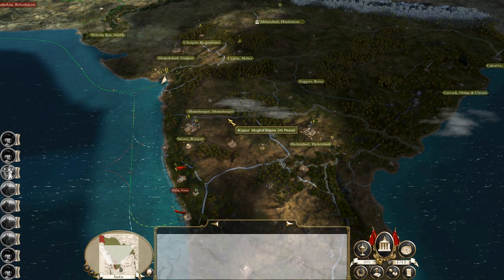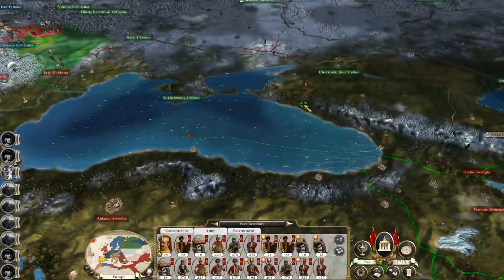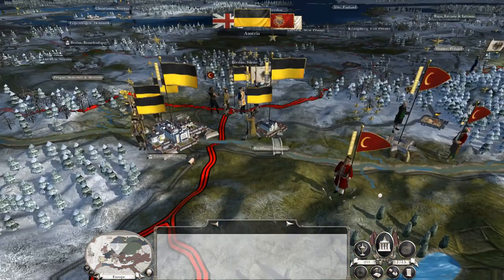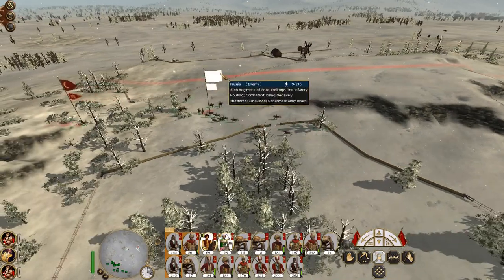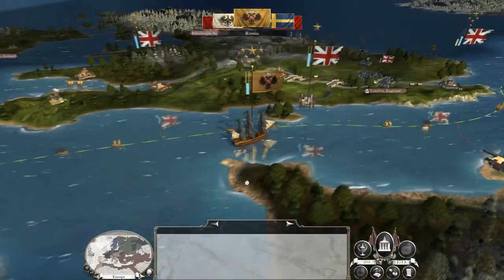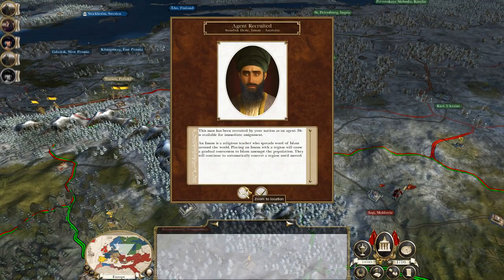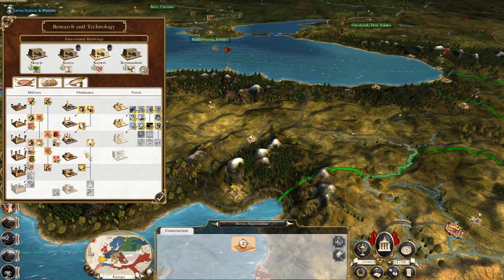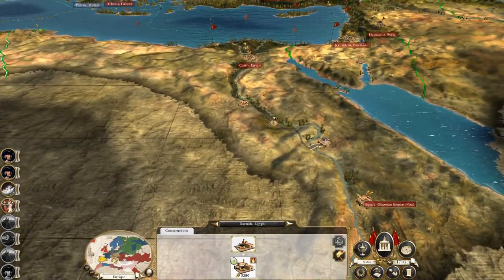Let's Play Empire Total War: DM - Ottoman Empire #33 - Lwow-Bound!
Hey guys, welcome to the next episode of my Empire Total War Lets Play as the Ottoman Empire - in this episode we push on Lwow while the Prussians are now at war with Russia - lets get cracking!